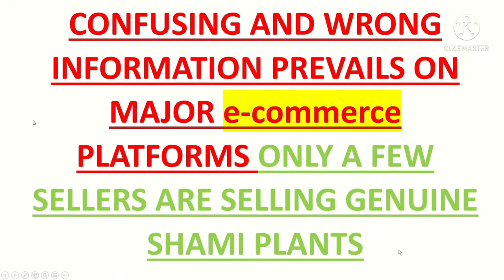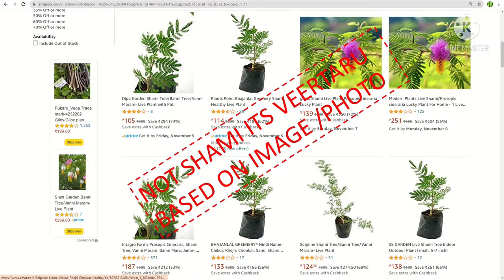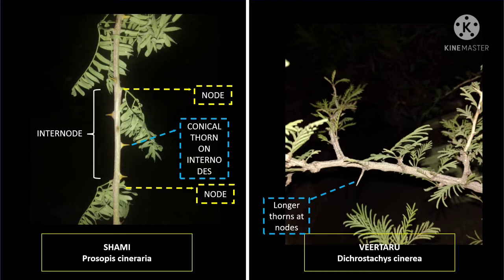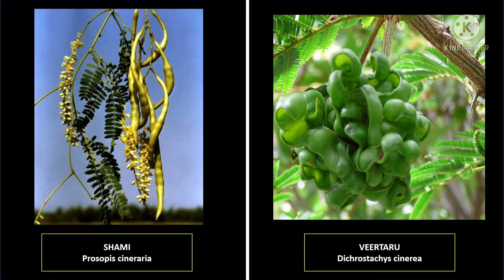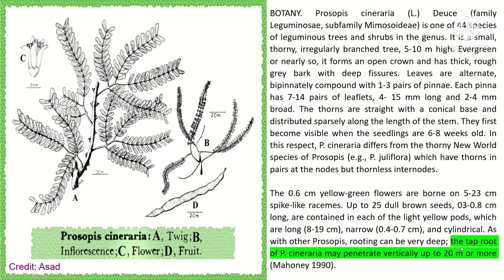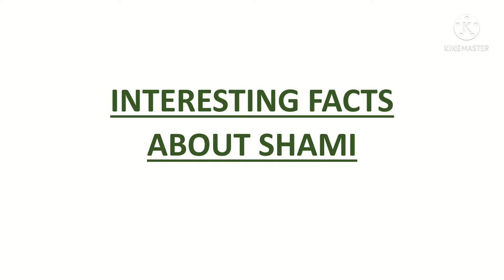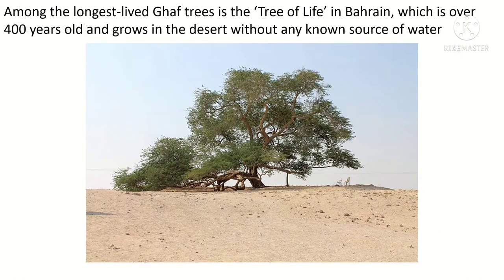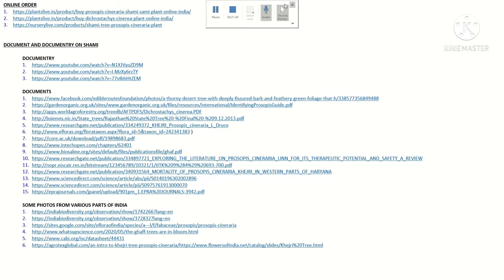identify genuine shami scientifically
This video is made after thorough research and hence it will be long as we are trying over best to explain all differentiating and identification factors for SHAMI tree, please SUBSCRIBE if over effort helped you. Sources are mentioned below

PHYSICAL AND MORPHOLOGICAL CHARACTERISTICS OF SHAMI TREE

BOTANY. Prosopis cineraria (L.) Deuce (family Leguminosae, subfamily Mimosoideae) is one of 44 species of leguminous trees and shrubs in the genus. It is a small, thorny, irregularly branched tree, 5-10 m high. Evergreen or nearly so, it forms an open crown and has thick, rough gray bark with deep fissures. Leaves are alternate, bipinnately compound with 1-3 pairs of pinnae. Each pinna has 7-14 pairs of leaflets, 4- 15 mm long and 2-4 mm broad. The thorns are straight with a conical base and distributed sparsely along the length of the stem. They first become visible when the seedlings are 6-8 weeks old. In this respect, P. cineraria differs from the thorny New World species of Prosopis (e.g., P. ju/iflora) which have thorns in pairs at the nodes but thornless intnodes.

The 0.6 cm yellow-green flowers are borne on 5-23 cm spike-like racemes. Up to 25 dull brown seeds, 03-0.8 cm long, are contained in each of the light yellow pods, which are long (8-19 cm), narrow (0.4-0.7 cm), and cylindrical. As with other Prosopis, rooting can be very deep; the tap root of P. cineraria may penetrate vertically up to 20 m or more (Mahoney 1990).

Morphological highlights
 Thorns are conical and slightly curved
 Thorns are present between internodes ( node is the point of attachment of leaves to the stem whereas the internode is the distance between two consecutive nodes )

SHAMI OR JHAND
KHEJRI OR KHEJARI
JAATI OR JANT OR JANTI
CHOONKARA
JAMMI
JAMBI OR JAMMI CHETTU
JHAND
CANDY
SAMI
MESQUITE OR SPUNGE TREE
KHIJADO
SHEMI
PERUMBAI OR PERUMBE
VANNI MARAM
GHAF
KIRU BANNI
KIRI BANNI
BANNI
SAFED KIKAR
SUAL
AGNIGARBHA
SANGRI
KANDI
Mimosa Suma OR Acacia Suma

DOCUMENT AND DOCUMENTRY ON SHAMI